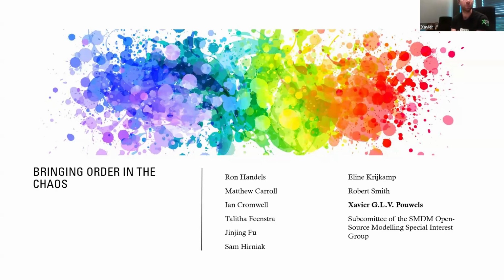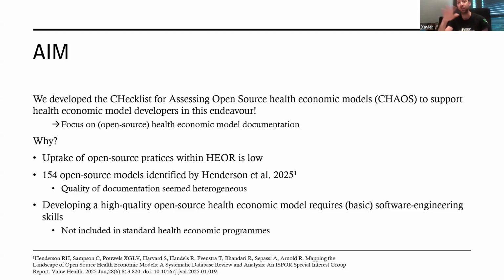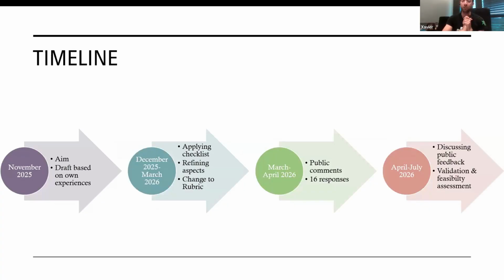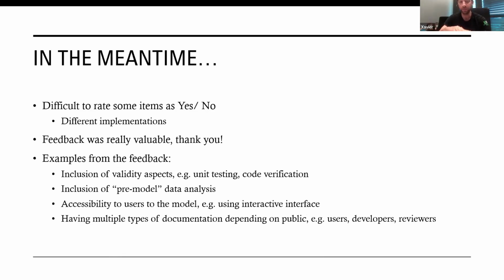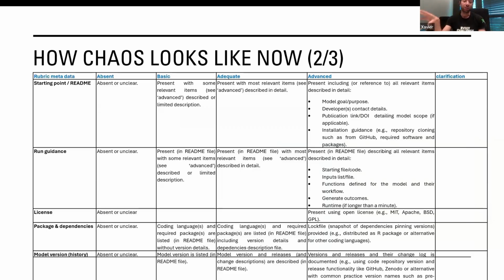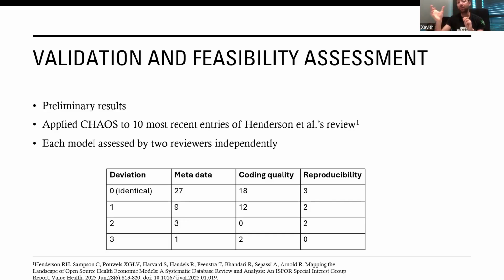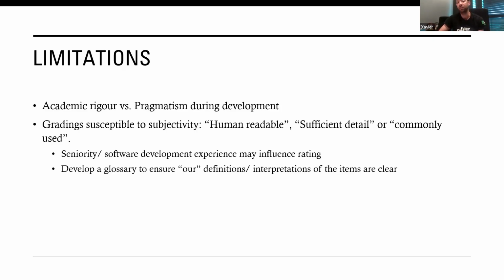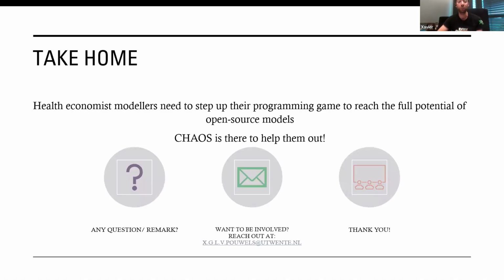R for HTA Workshop 2026 - Xavier Pouwels - CHecklist for Assessing Open Source HE Models